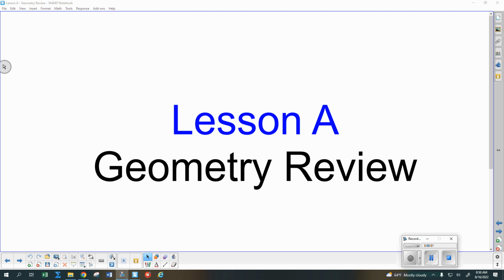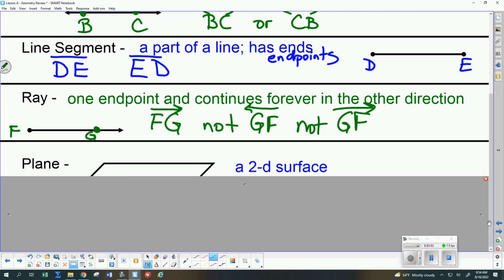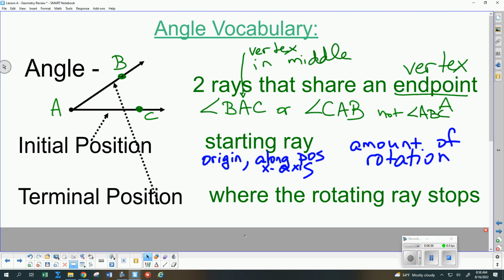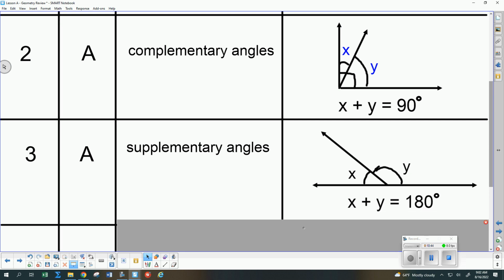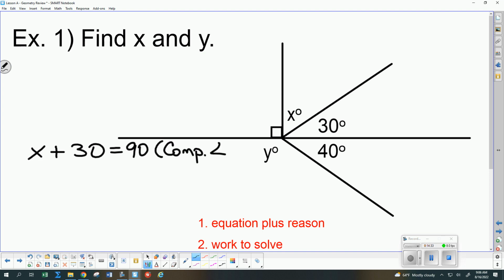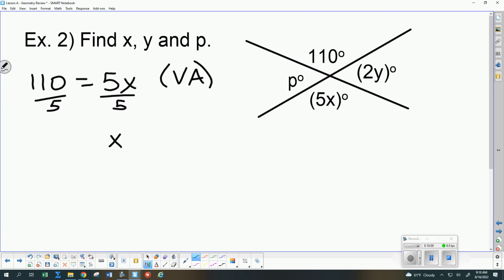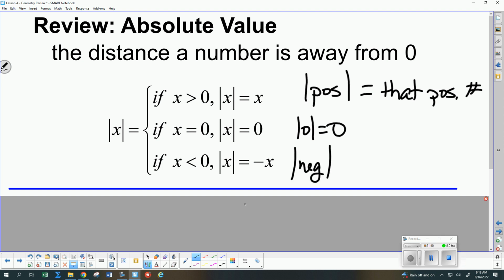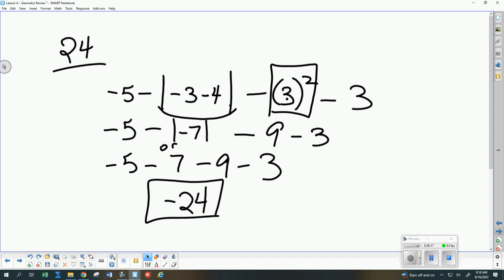Saxon Algebra 2 Lesson A geometry review